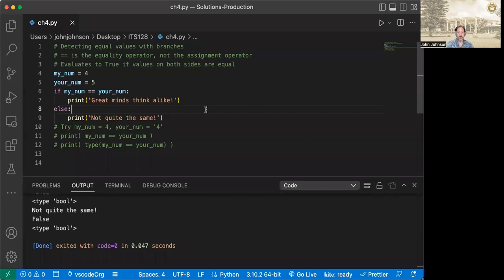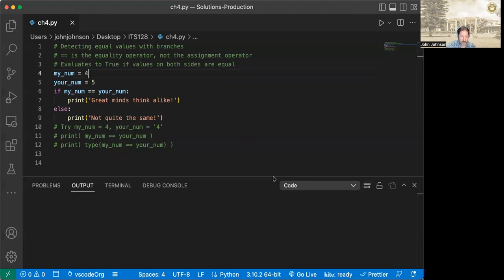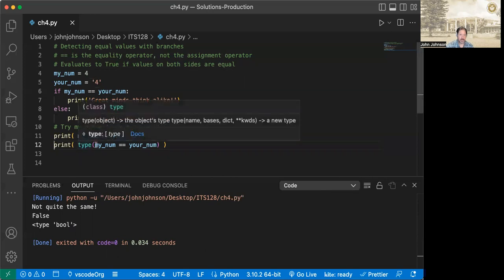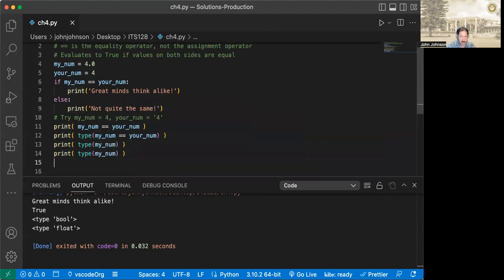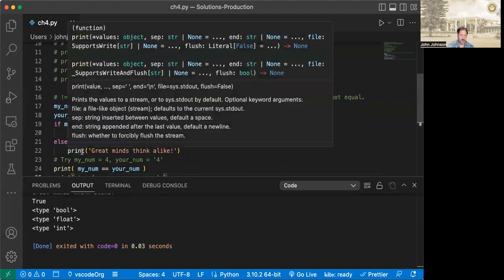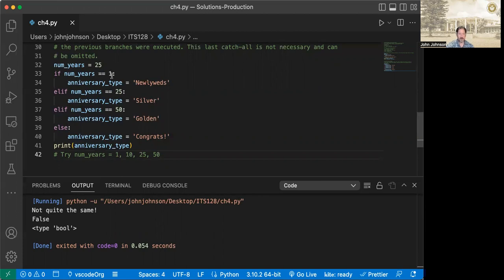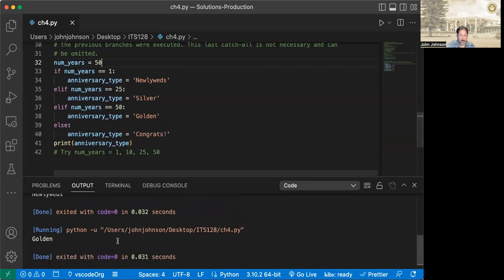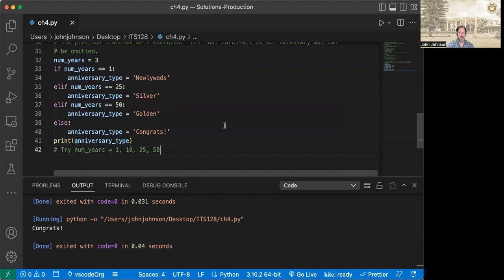ITS 128 4.2 Detecting Equal Values With Branches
In this video we are looking at Chapter 4.2 "Detecting Equal Values With Branches" from zyBook's online book titled "Programming in Python 3" for our course "ITS 128: Introduction to Problem Solving and the Programming Process". In this section we discuss the equality operator, the inequality operator, and if-elseif-else multi-branch control structures.